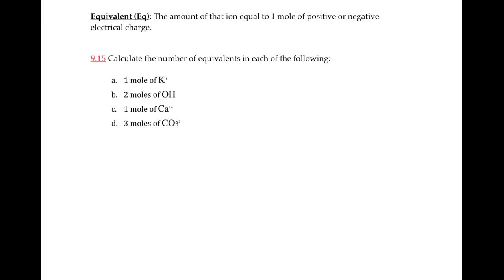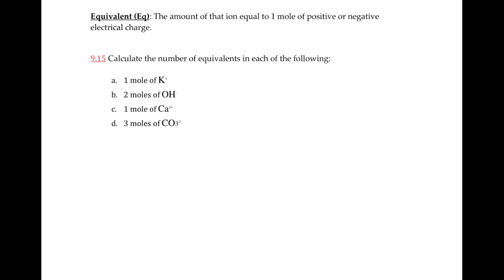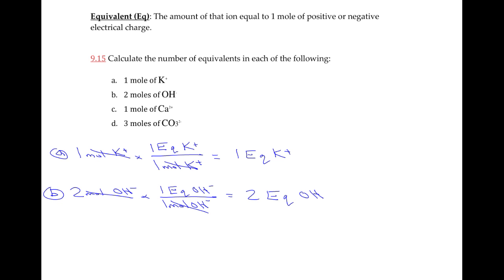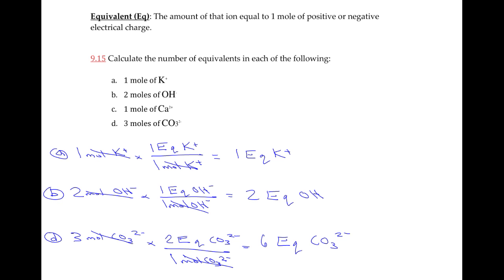Solutions, Question 9.15